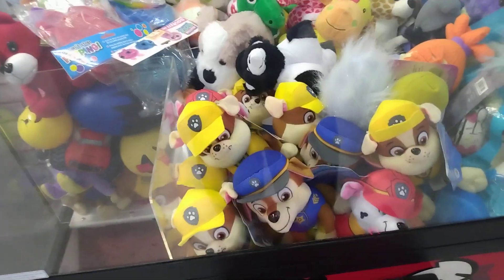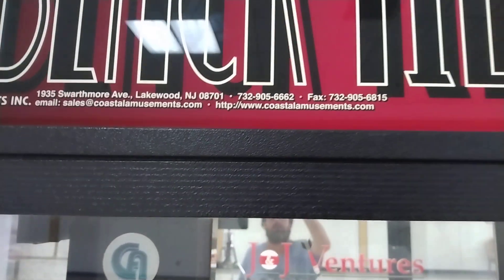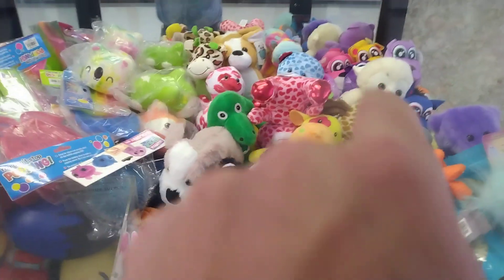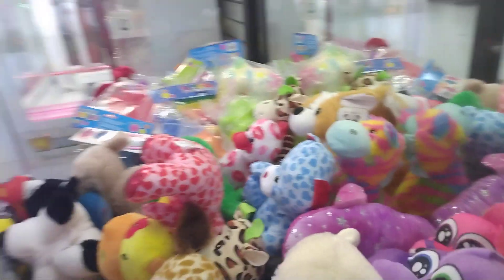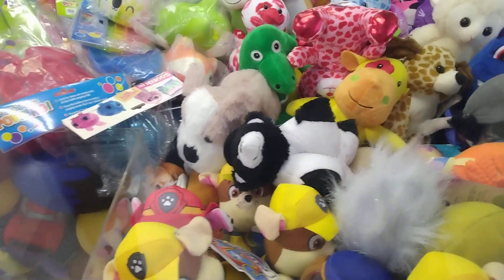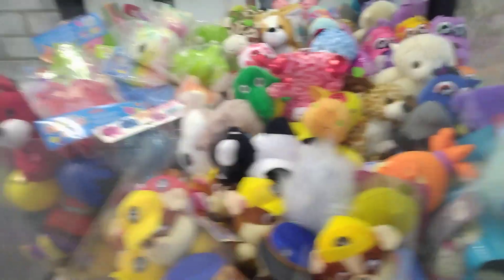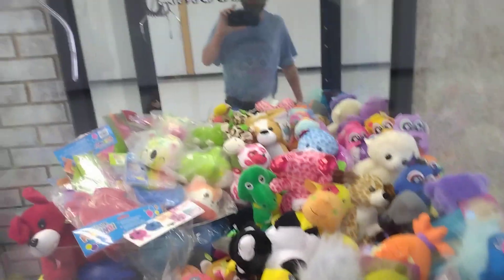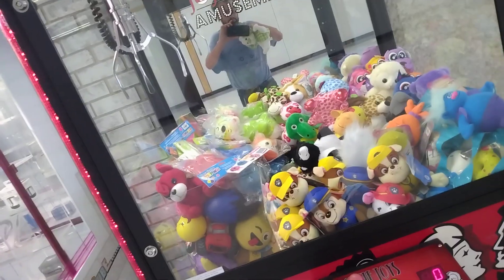Captain Namco vs Black Tie Toys Claw Machine Episode 56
what is going on everyone Captain Namco here welcome to another episode  56 of Captain Namco vs Black Tie Toys Claw Machine video was filmed yesterday at my local mall thanks for watching and before I go I always want to remind you that Jesus Loves you